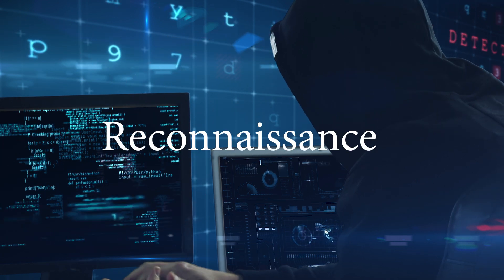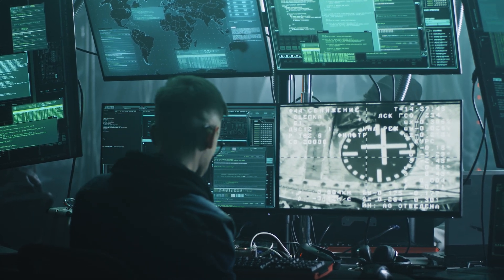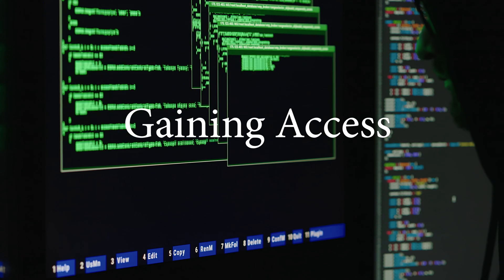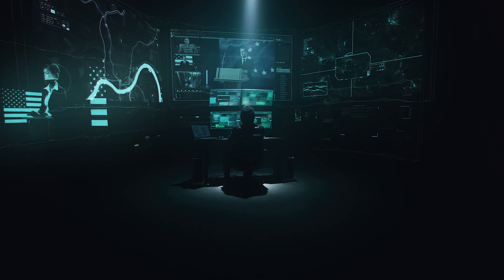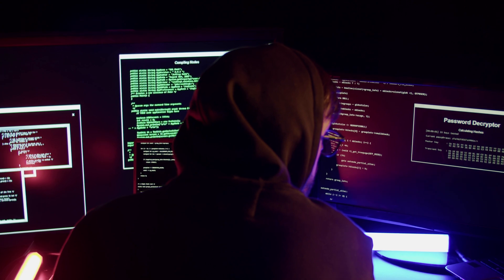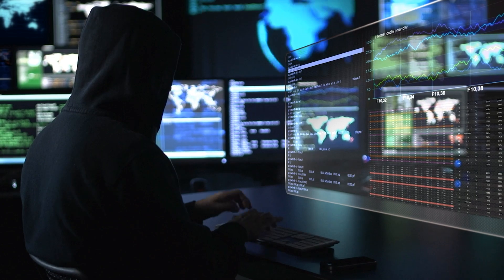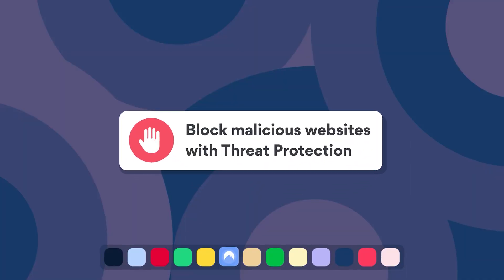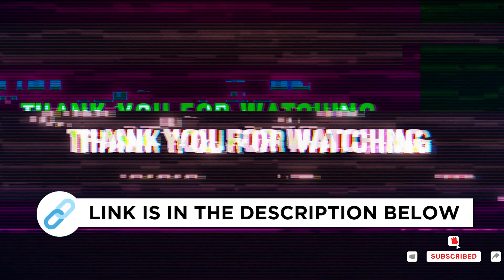The 5 Phases of Hacking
In this video, we dive into the five phases of hacking and explain what they are and why they're important to understand. Whether you're a cybersecurity professional, a business owner, or just interested in learning about the latest cybersecurity threats, this video is for you.

We start by discussing the reconnaissance phase, where the hacker gathers information about the target, and then move on to scanning, gaining access, maintaining access, and covering tracks. Each phase is explained in detail, with examples and tips on how to defend against them.

It's important to note that these phases may seem straightforward, but executing them properly requires a lot of skill and expertise. By understanding the steps cybercriminals take to breach systems, you can better protect yourself and your organization from potential attacks.